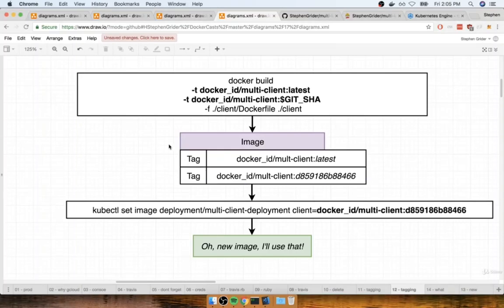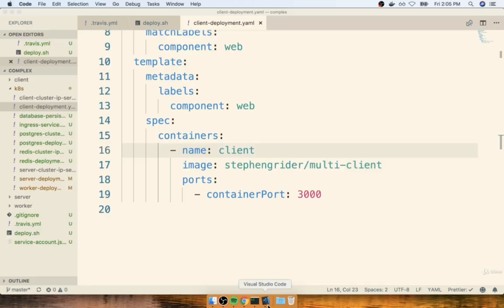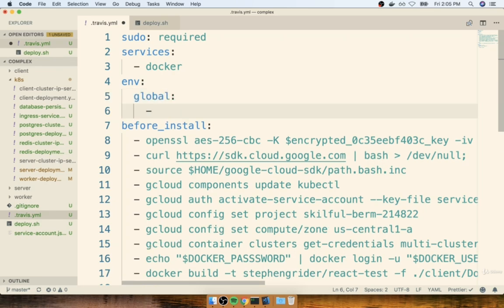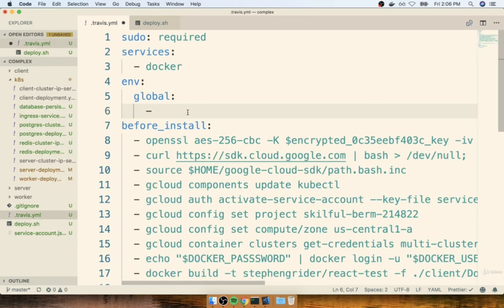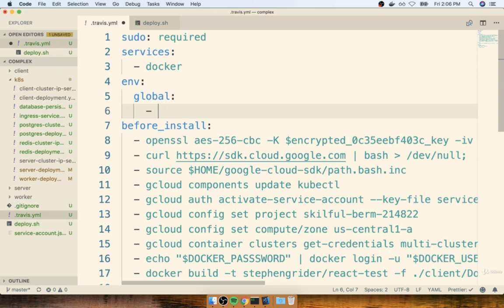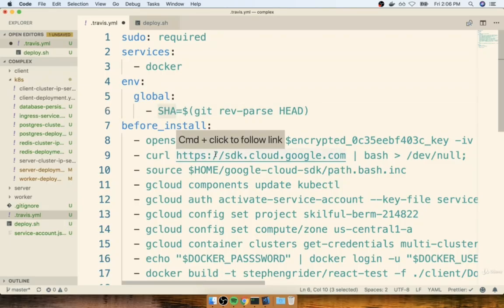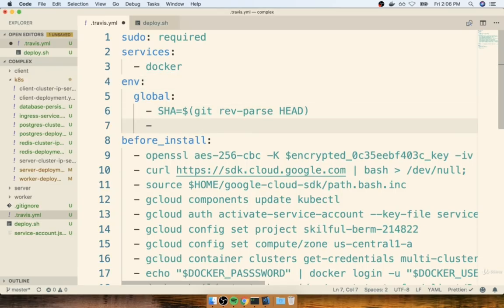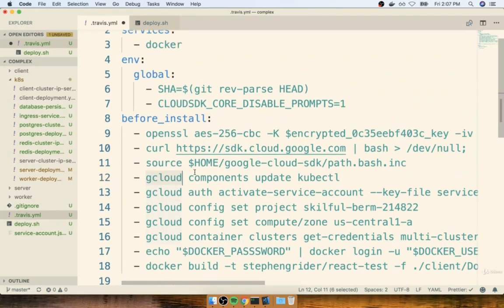239 Updating the Deployment Script